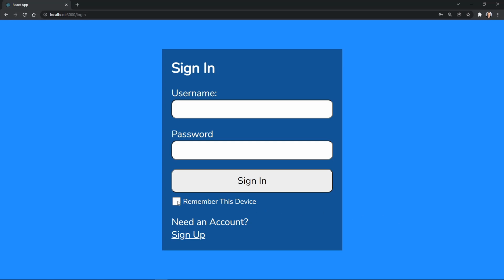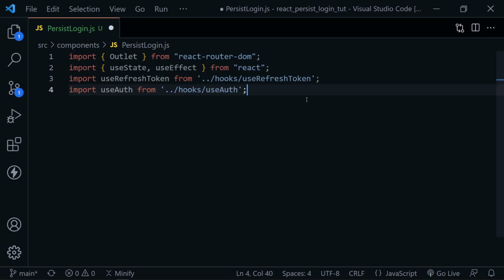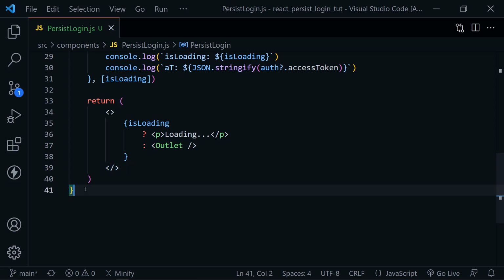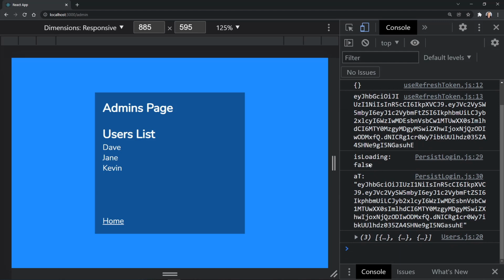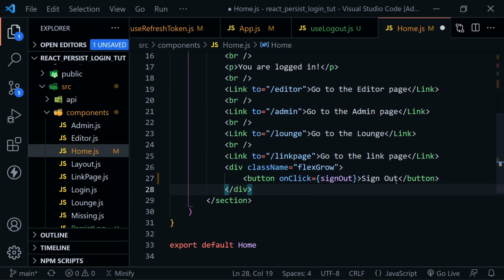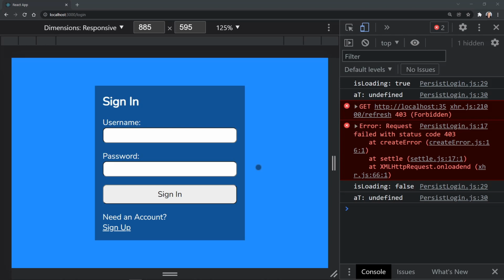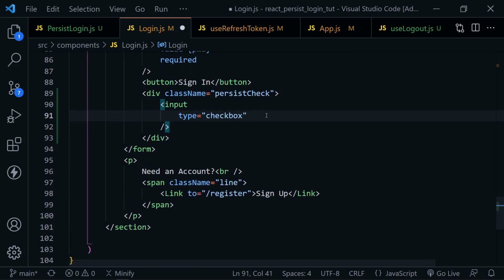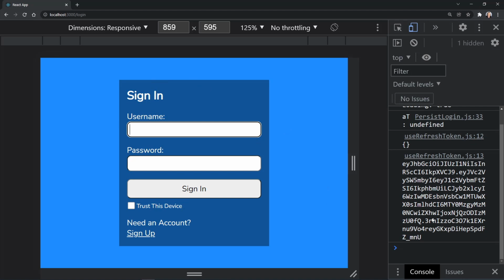React Persistent User Login Authentication with JWT Tokens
Learn how to add persistent user login authentication with JWT tokens to your React app. We will not store JWT tokens in local storage or session storage. That's not secure! The user login will persist when the React app is refreshed, reloaded, or revisited unless the user logs out or the refresh token has expired.

❗ NOTE: Two updates in source code AFTER video tutorial completed:

1) Added persist to useEffect in PersistLogin component to prevent unwanted call to verifyRefreshToken.

2) RequireAuth component now checks auth.accessToken instead of auth.user to support the persistent login. If you want to leave this as auth.user, just retrieve the user again inside the useRefreshToken hook.

(00:00) Intro
(00:45) Welcome Discussion
(01:22) Current state of the app
(03:02) Why want a persistent login?
(04:05) PersistLogin component
(10:52) useRefreshToken update
(12:39) Add PersistLogin to App
(14:34) Test the Persistent Login
(16:07) Security Issue #1
(16:42) useLogout hook
(19:47) Add logout to Home
(21:35) Test with no refresh cookie
(22:44) Test with a refresh token
(23:34) Test with an expired refresh token
(26:04) Security Issue #2
(27:13) Adding new state to AuthProvider
(28:54) PersistLogin update
(30:18) Login update
(33:41) Test Trust Device toggle
(35:10) Fix a memory leak

5) This video!

All You Need to Know About Storing JWT in the Frontend

Was this tutorial about Persistent User Login Authentication with JWT Tokens in React helpful? If so, please share.